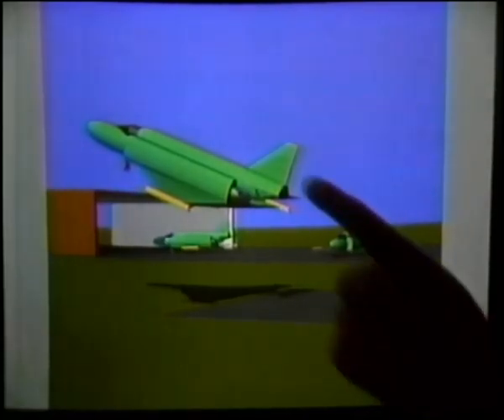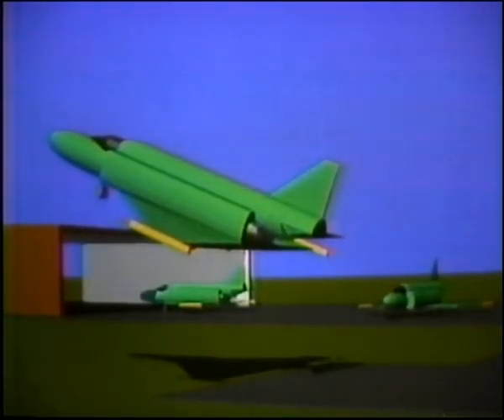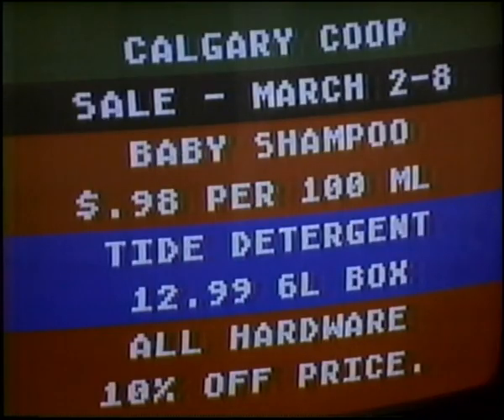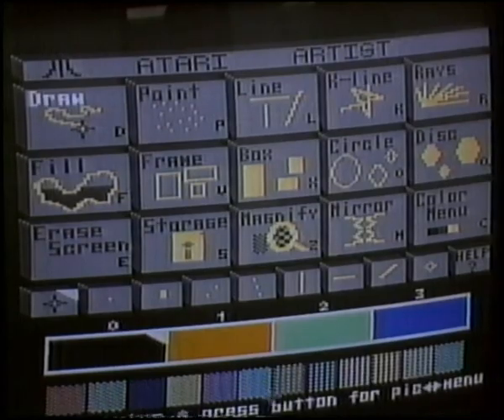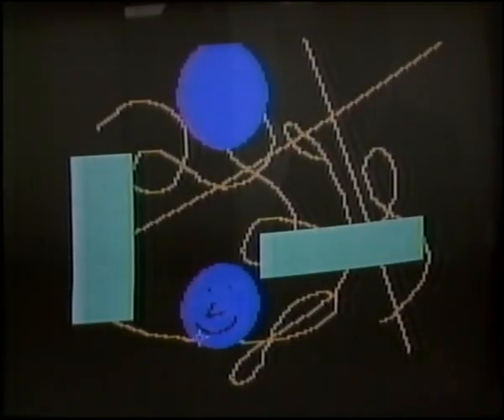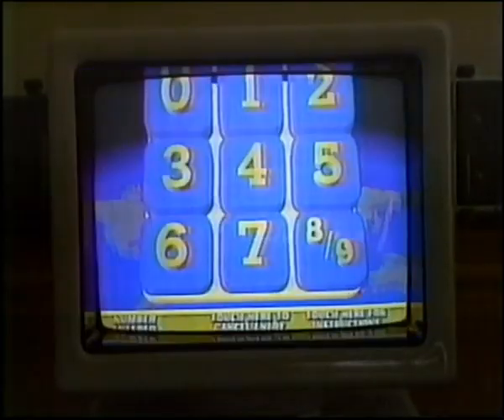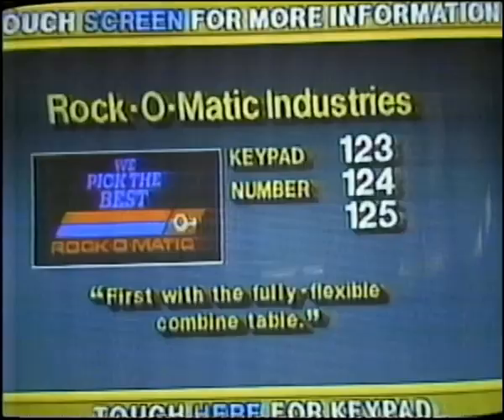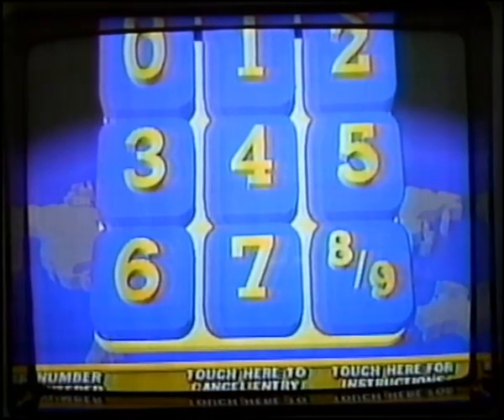A Fine Science - Computer Imaging, Fibre Optics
1986 Co-Produced by Saskatchewan Education & CBC